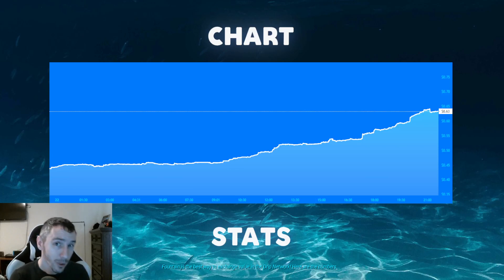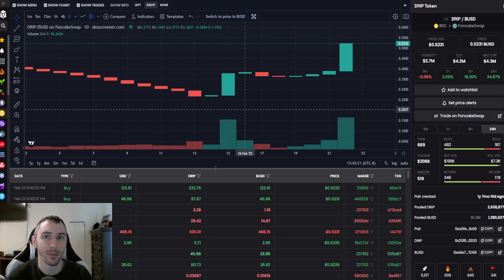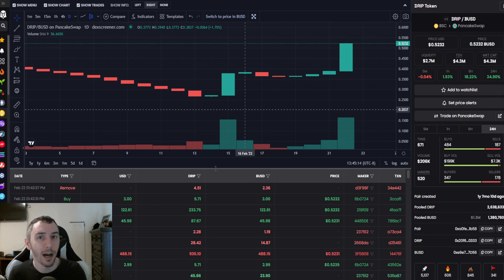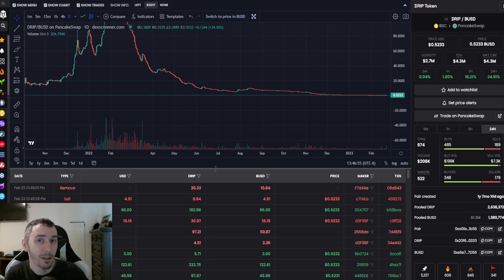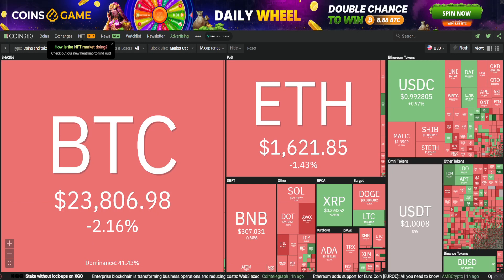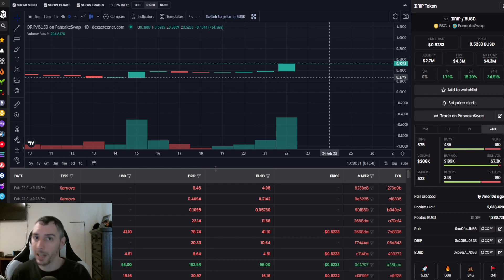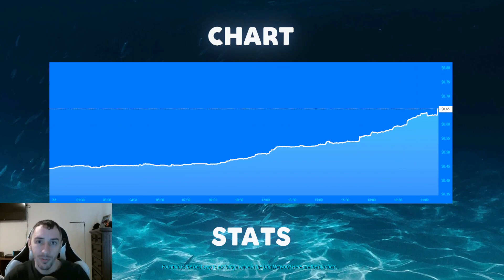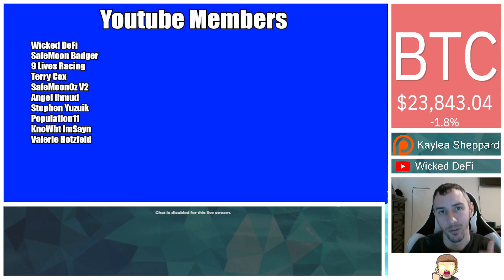DRIP Price Climbing FAST!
An update on DRIP Network's DRIP token and why everyone is so bullish right now on it.